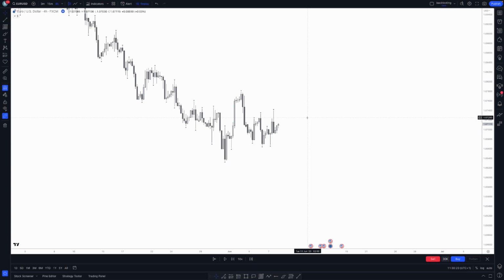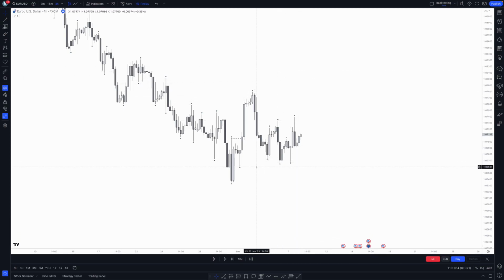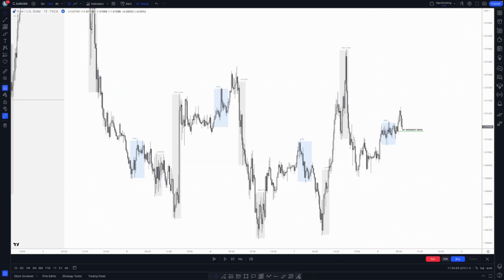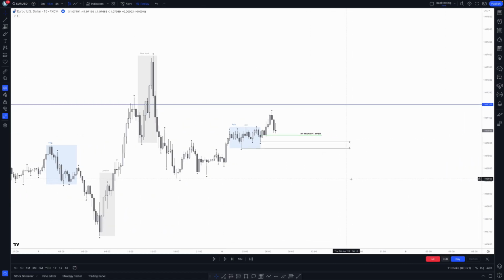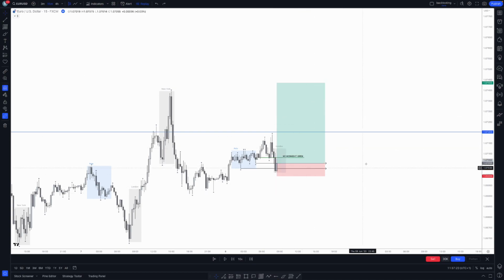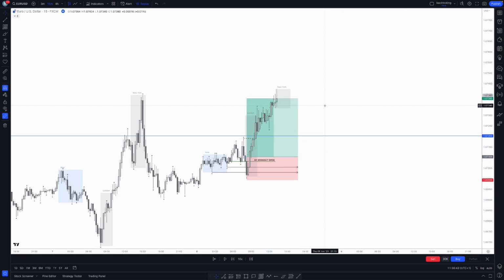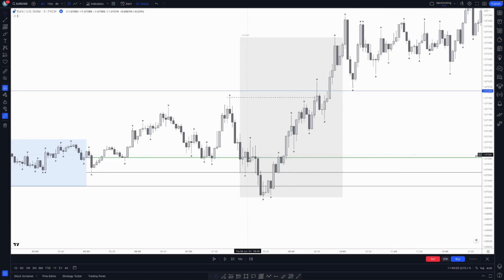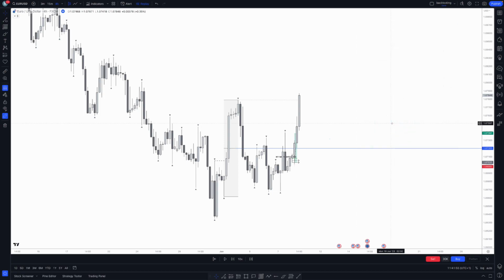15 MINUTE TRADE BREAKDOWN - Forex Trade Breakdown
15 MINUTE TRADE BREAKDOWN - Forex Trade Breakdown